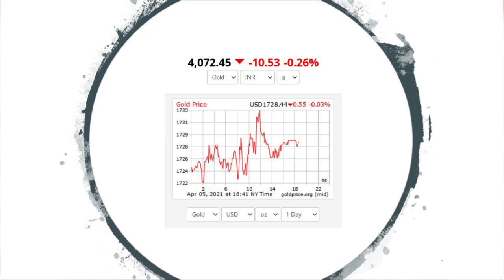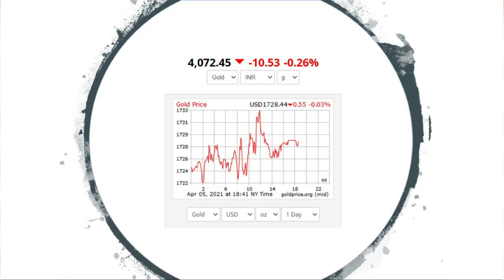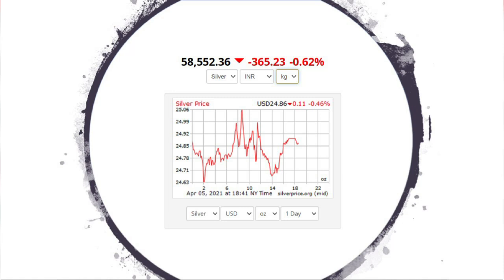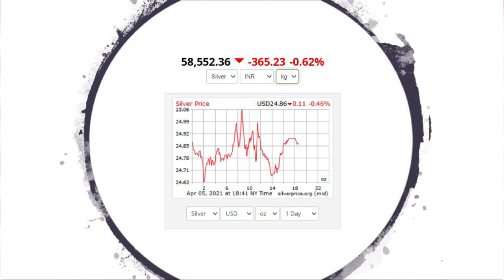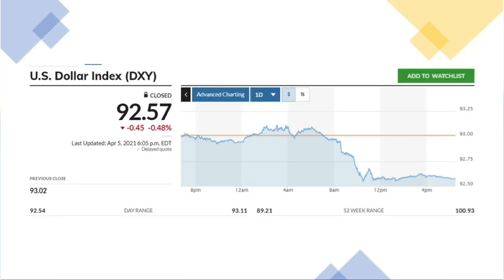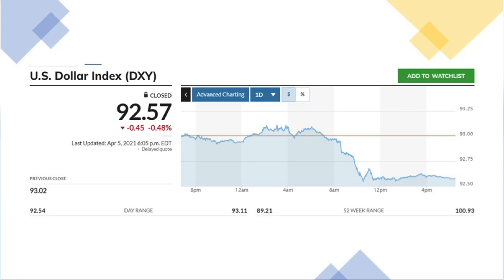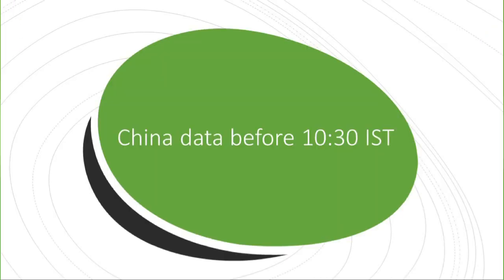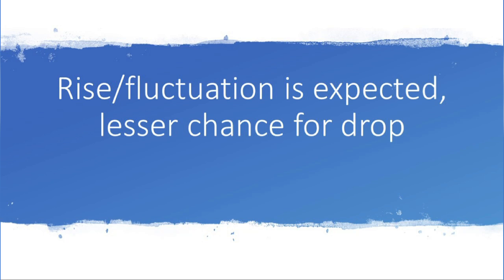06.04.2021|Gold price paused| Gold rate Live |Gold price today|Tamil